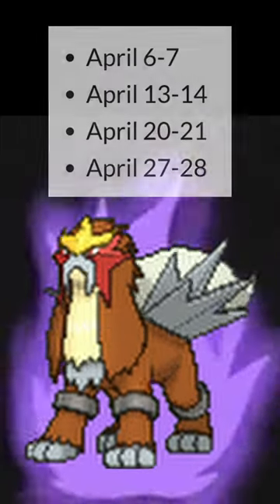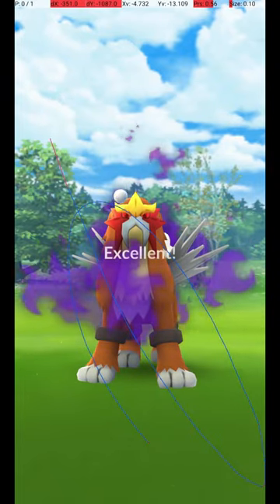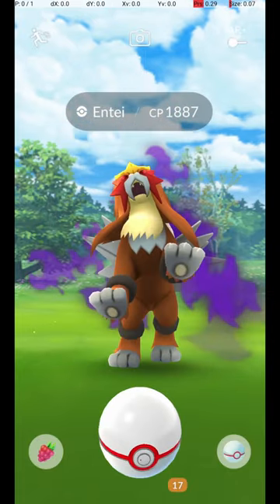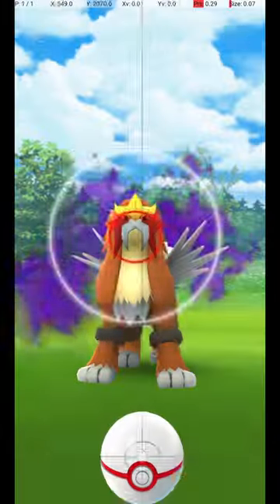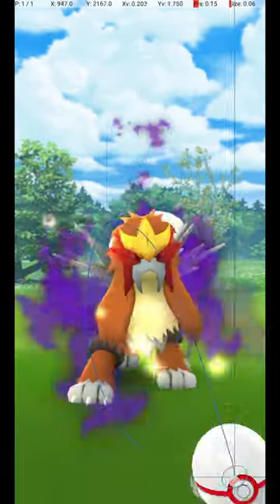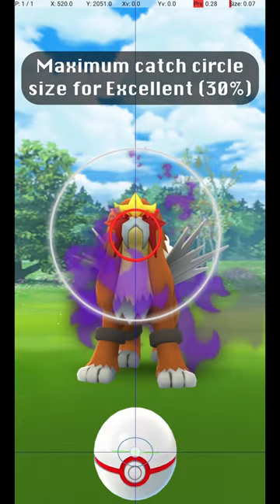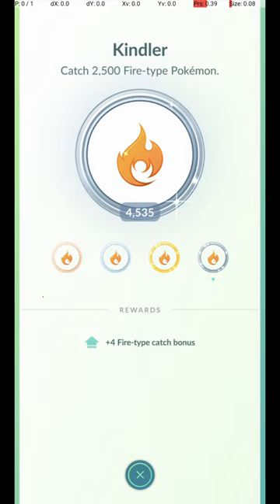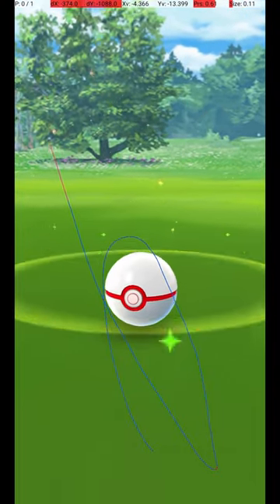Catch Shadow Entei on weekends in April, DON'T let it flee! (Excellent Throw Guide for Pokemon Go)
A guide to getting excellent curveball throws on Shadow Entei in Pokemon Go.